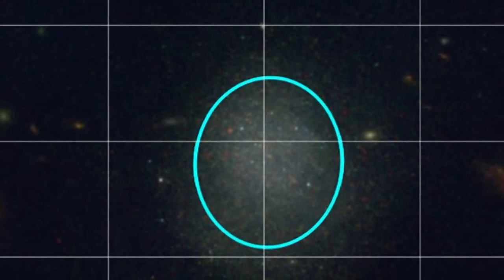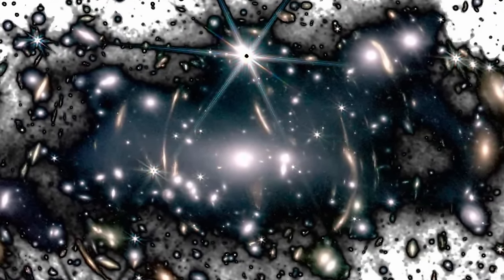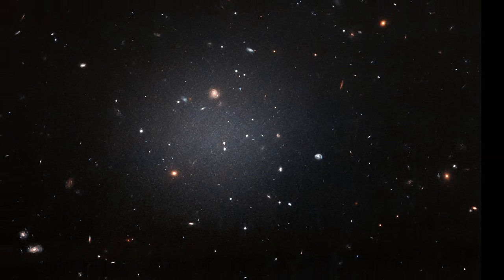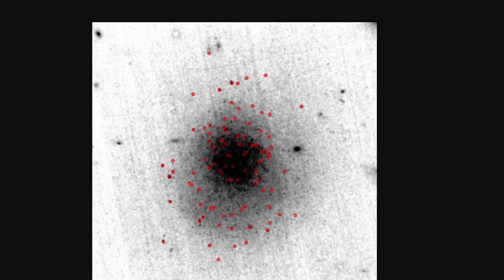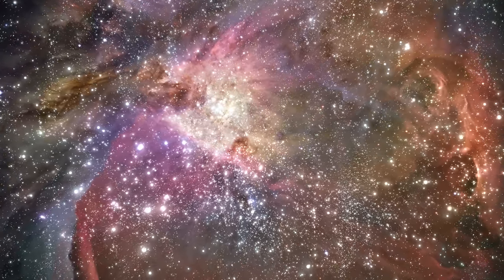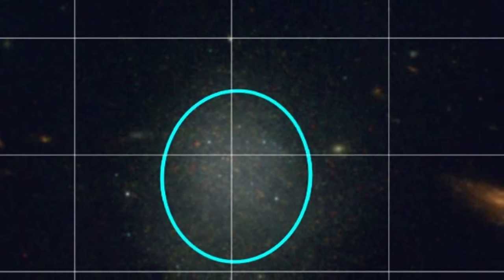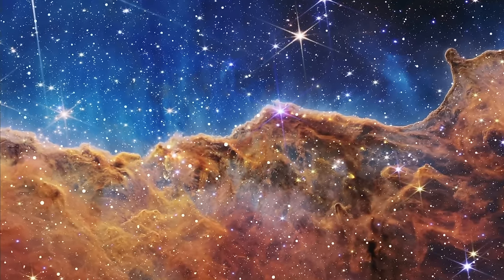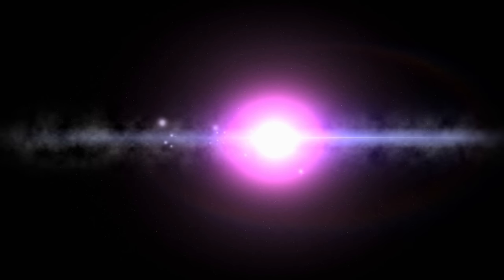JWST Finds Another Strange Galaxy Nobody Can Explain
Hello and welcome! My name is Anton and in this video, we will talk about a strange new diffuse dwarf galaxy found by JWST

0:00 Strange new galaxy
0:28 How this was found and why
1:15 Another UDG - a strange diffuse galaxy
3:00 Actual individual stars identified
4:30 Really old stars though
5:15 What killed this galaxy?
6:50 New mechanism and potentially new phenomenon
8:00 Conclusions

Images/Videos:
NASA/JPL
NASA, ESA, CSA, STScI; Mowla, Iyer et al. 2022